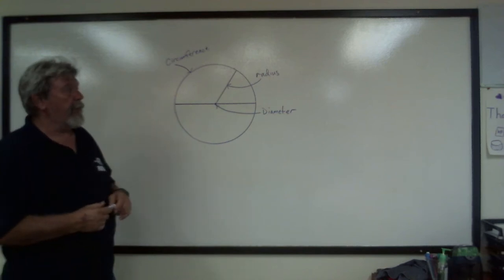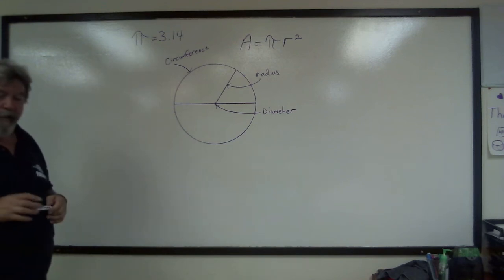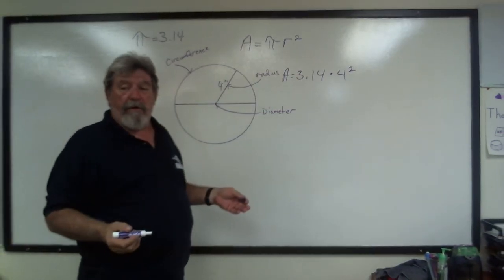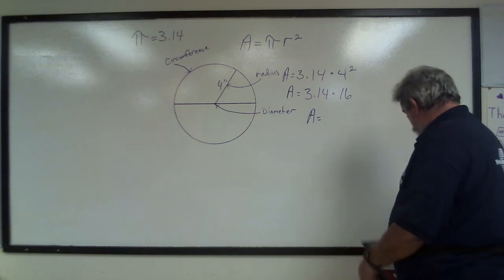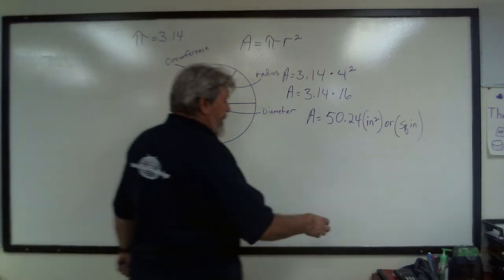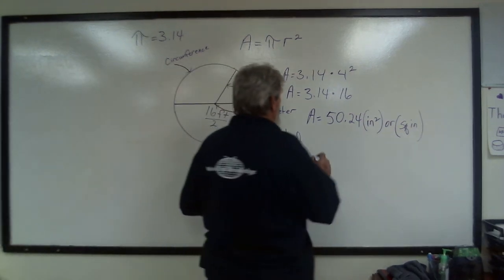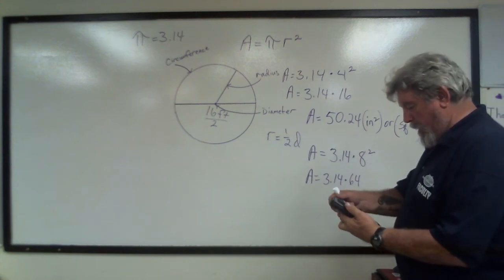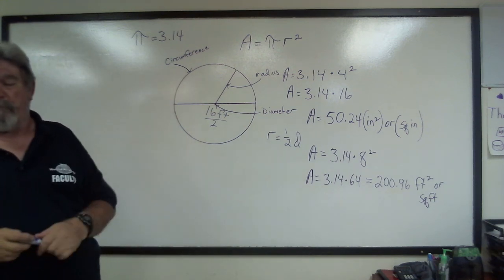Area of a circle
Here is a little help with area of a circle